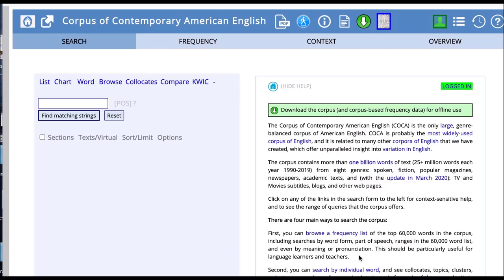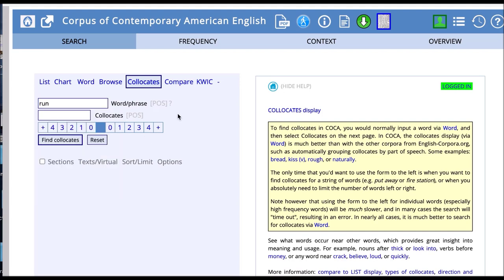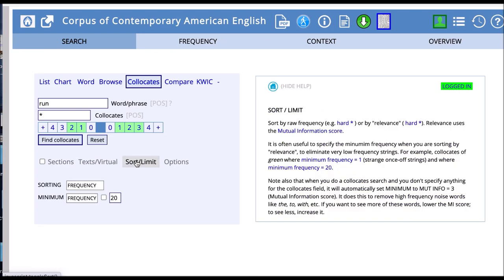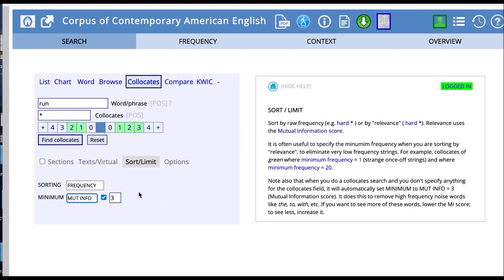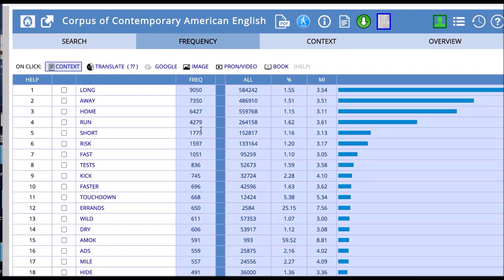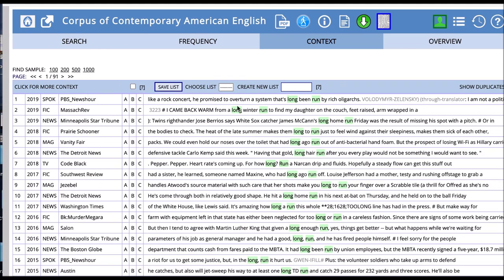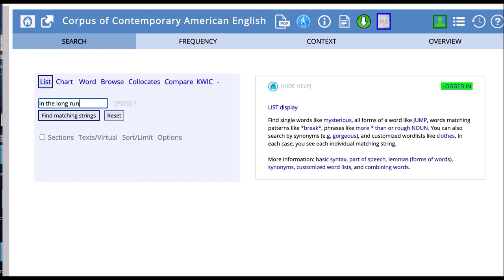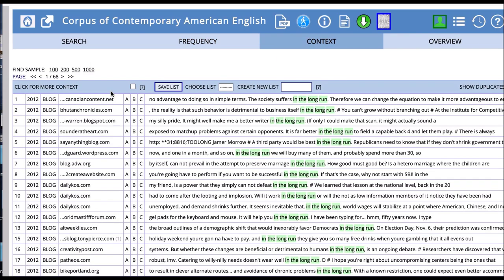Module 3: Using COCA: The Collocates function (part 1)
Module 3: Using COCA: The Collocates function (part 1) for the AE E-Teacher Program, sponsored by the U.S. Department of State with funding provided by the U.S. government and administered by FHI 360. To view a copy of this license,